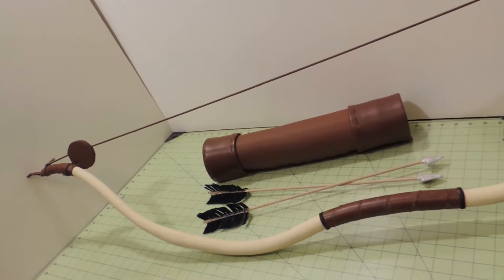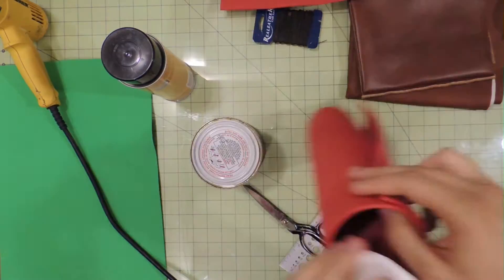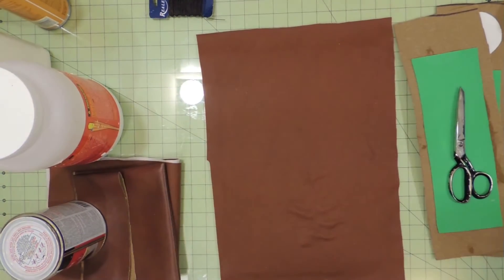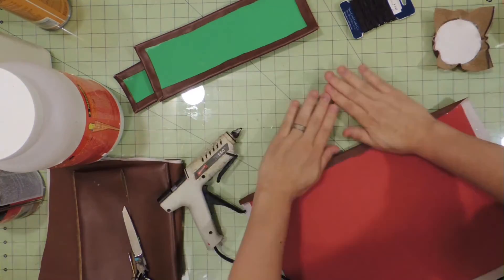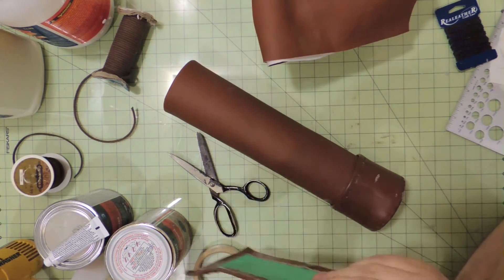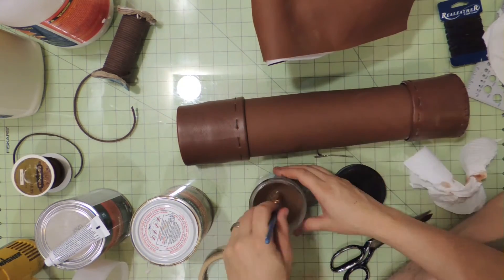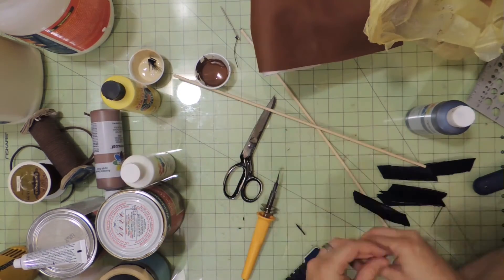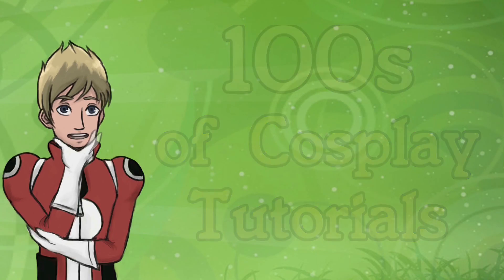Brave Merida Quiver and arrows